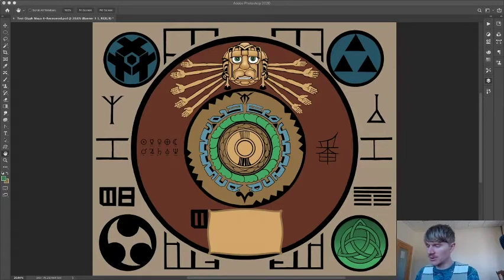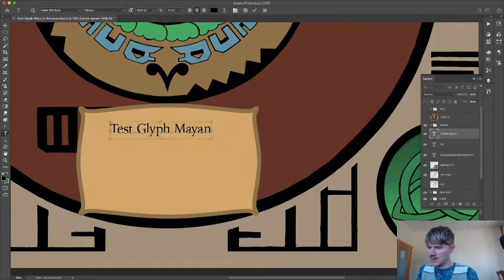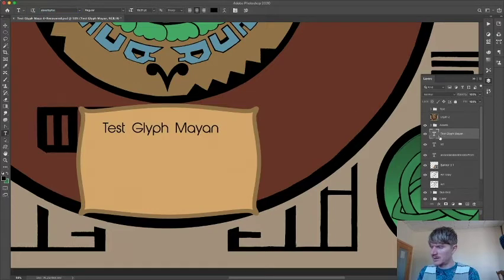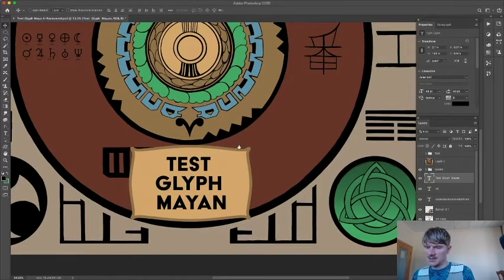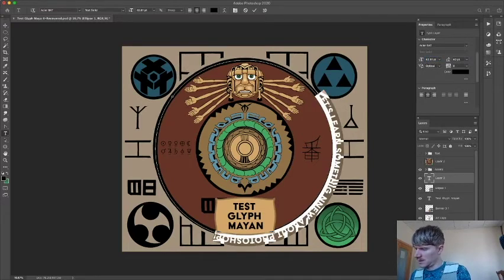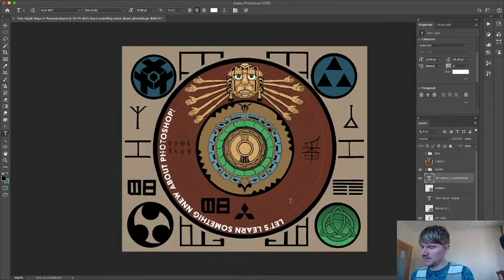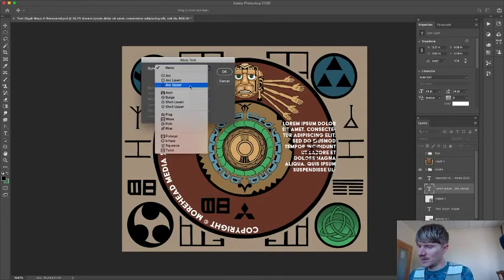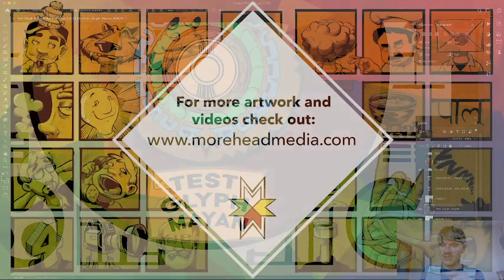Photoshop Lesson 1.8 – Type Tool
In this tutorial we explore the Type Tool, and some of the ways to use Type in your digital media creations. The type tool is extremely powerful in Photoshop, and when combined with Illustrator is perfect for creating vector based text on top of your digital art.